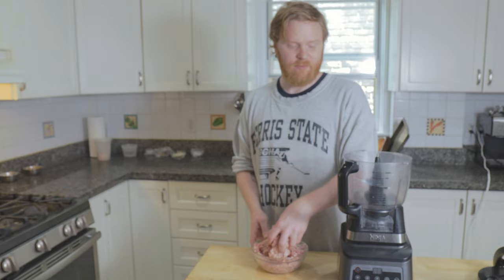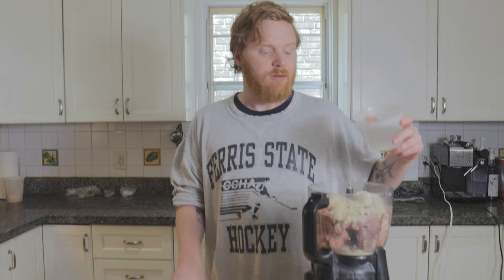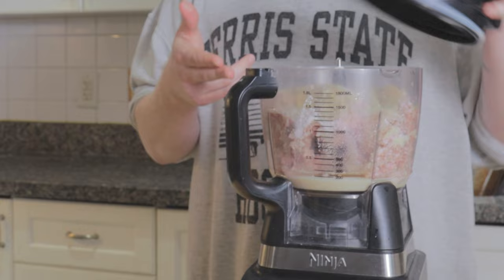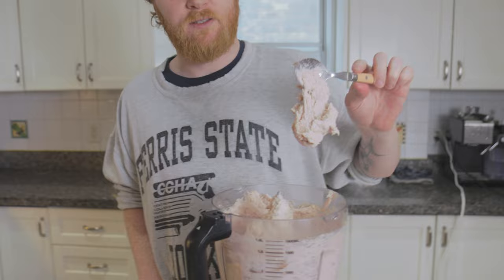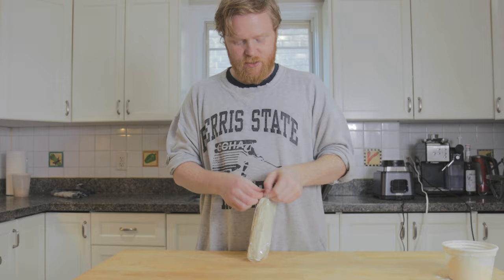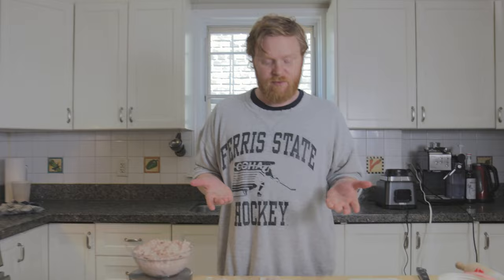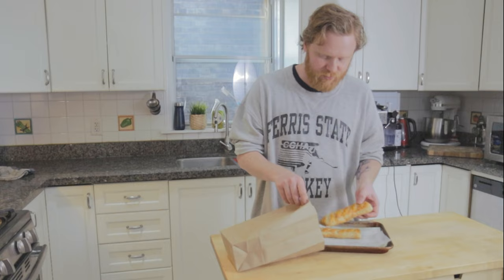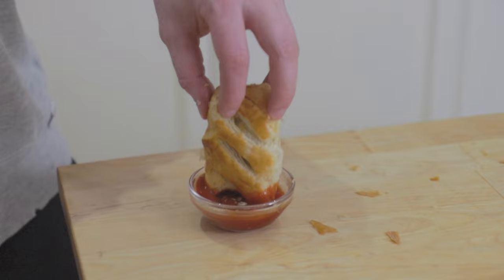Sausage Rolls just like Greggs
Greggs sausage rolls are a British icon, and if like me you live thousands of miles from the nearest location, then you’ll want to know how to recreate them at home. If you’ve ever searched for a Greggs copycat recipe you’ll no doubt have come across recipes that have stufflike chorizo, herbs, and other nonsensethat absolutely aren’t in a Greggs sausage roll but are simply included to give some kind of credence to someone who has no idea what they’re doing. Don’t worry, I am your saviour. I’ve developed this recipe to be identical to the real thing, for better or worse.

RECIPE (makes 8):

310g ground pork (20-25% fat)
30g rusk (or use finely ground panko breadcrumbs)
3g soy flour
95g cold water
3g potato starch
8g salt
0.5g MSG
0.1g ground ginger
0.1g ground nutmeg
0.1g mustard powder
0.5g white pepper
1g black pepper

454g (usually one package) puff pastry dough (if frozen, make sure it’s fully thawed but still cold)

1 egg, beaten with a little cold water

Place all of the sausage ingredients into the bowl of a food processor and blitz until a smooth paste has formed and the seasonings are thoroughly distributed. Place into the fridge to chill while you take care of the pastry. Flour the counter and roll the puff pastry out into a rectangle until it’s about 2-3mm thick (I used silicon rolling guides bc i’m extra). Cut the rectangle longways into two pieces. Divide the sausage meat into two, and form a uniform log the length of the pastry sheet (wet hands help to keep it from sticking). Brush one edge of the pastry with egg wash, then fold over and seal tightly. Pat down the roll to even out the filling, then make 5-6 scores along the roll. Lightly brush the top of the roll with egg wash. If baking right away, throw them in a 400°f oven for about 20 minutes, until puffed and golden. Rolls can also be frozen while raw; place them on a baking sheet and freeze until solid, then place in a ziploc bag. Bake from frozen for about 30 minutes.